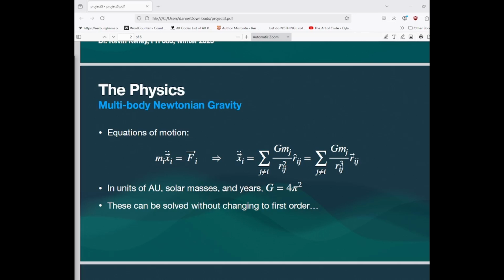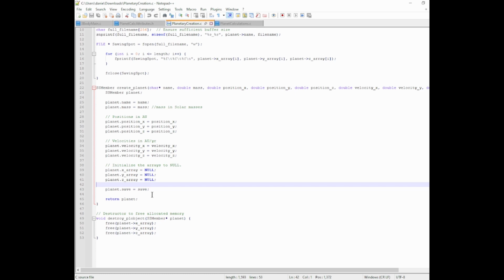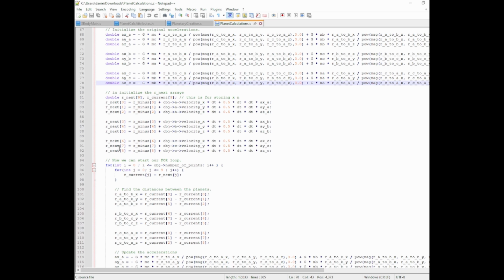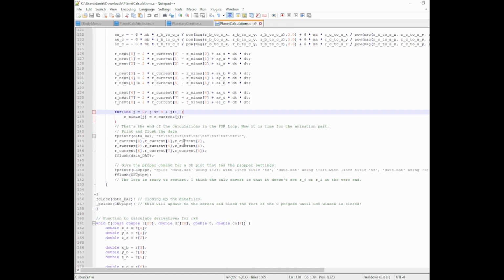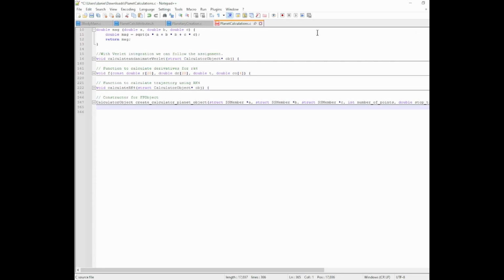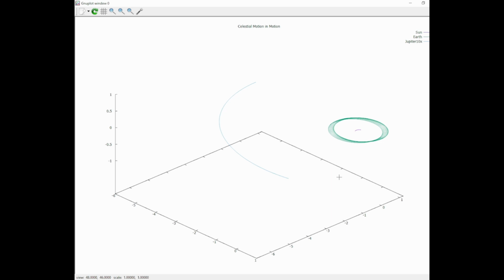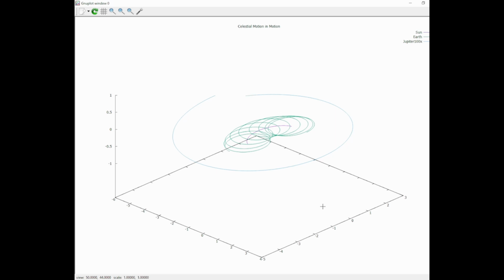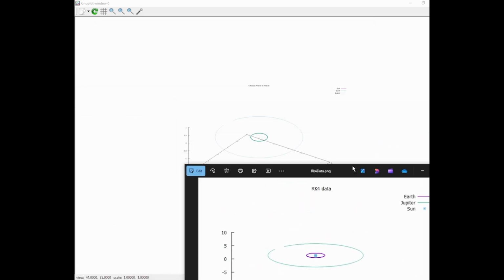3 Planet Celestial Motion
Read the title, this was for my Numerical Modeling Physics class. I chose to use C to challenge myself.